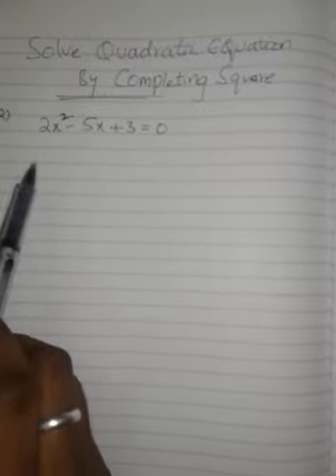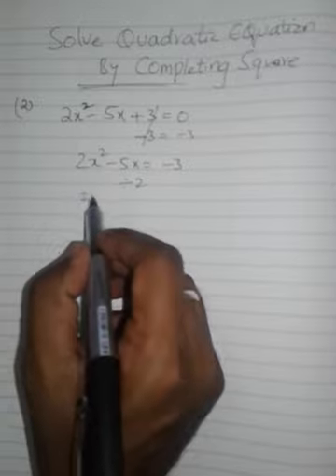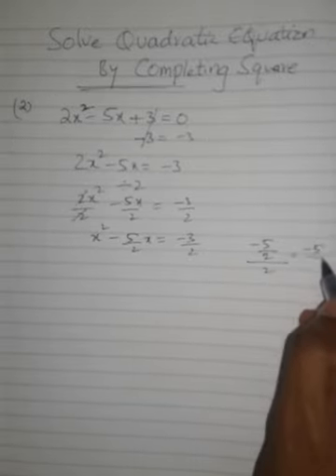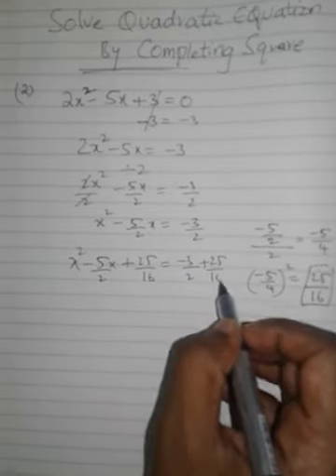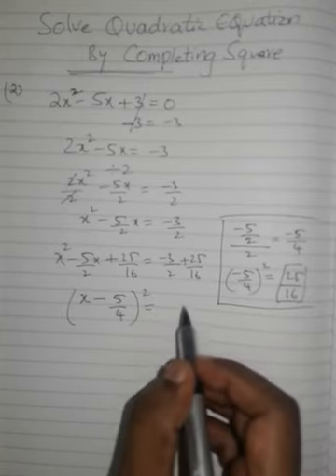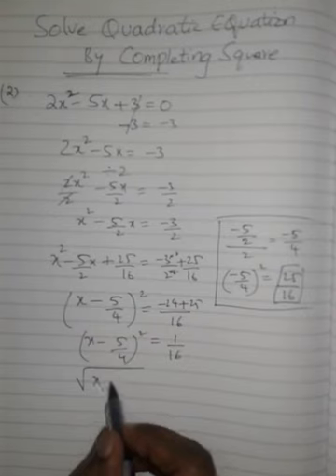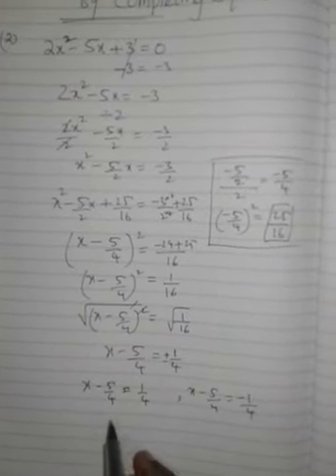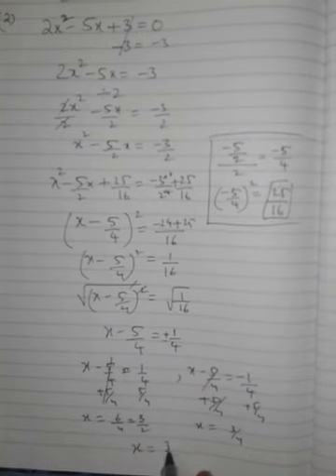Solving Quadratic Equation by Method of Completing Square Type - 2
To find the roots of the Quadratic Equation when coefficient of square of x is greater than 1.   Follow the steps carefully as shown in the video and enjoy.